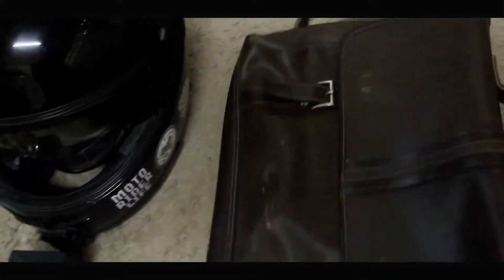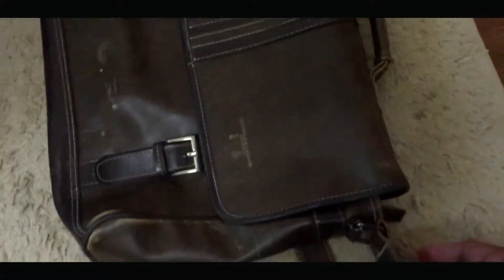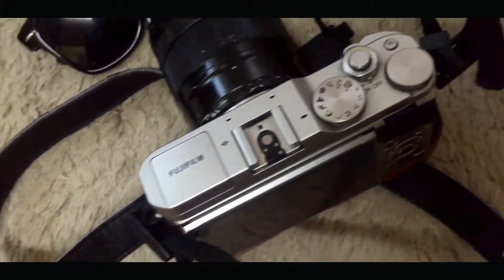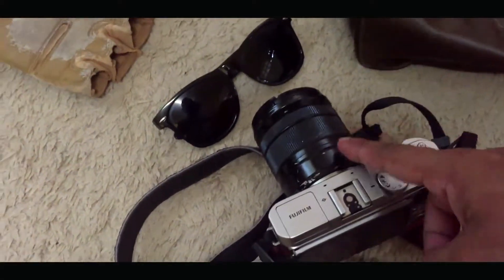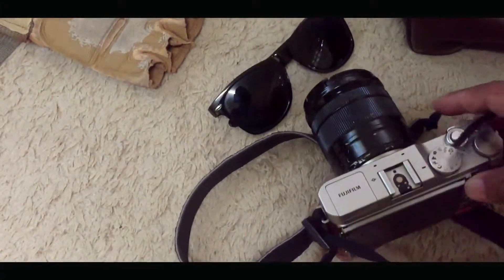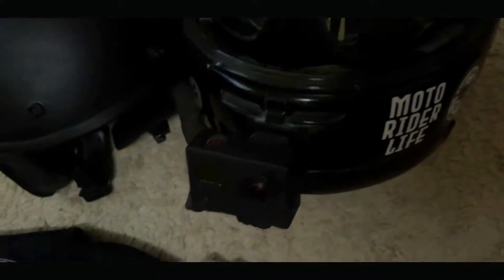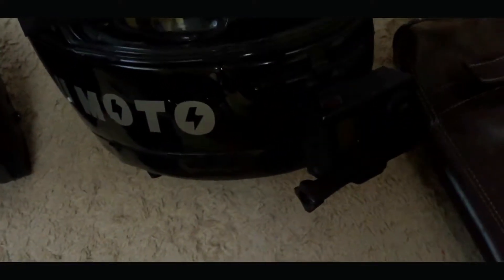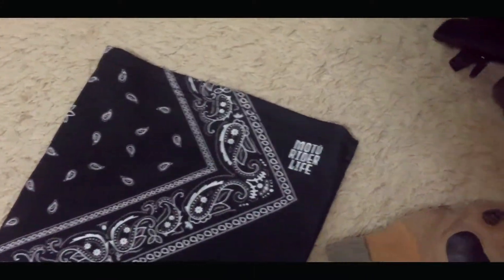EDC ( Everyday Carry) Bag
This is what I carry when I go for short/errand rides. The leather bag is just a lucky find at the ukay2x. Anyway, most of the things I carry are old and second-hand, which I like more than the shiny new ones...for me, because of the so-called patina which gives the item character.  In Japanese philosophy, it's called Wabi-Sabi.